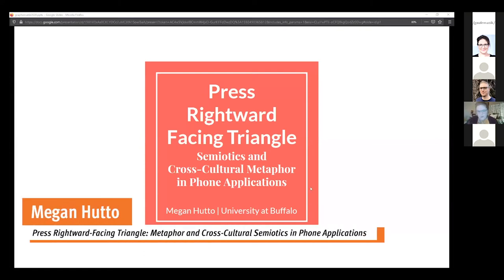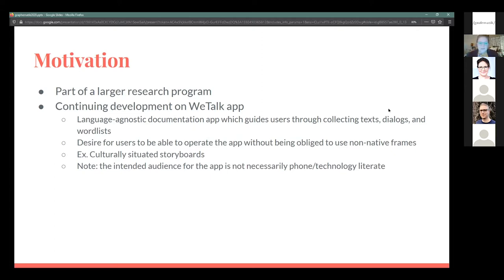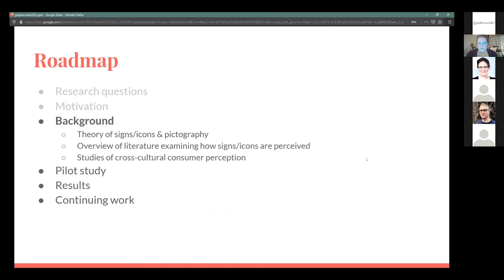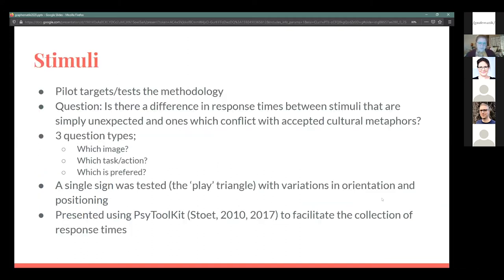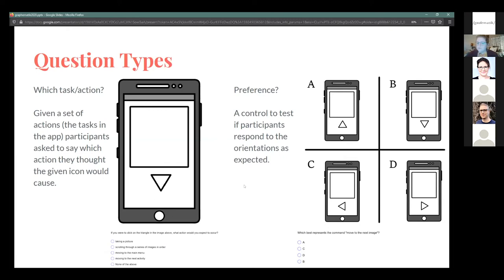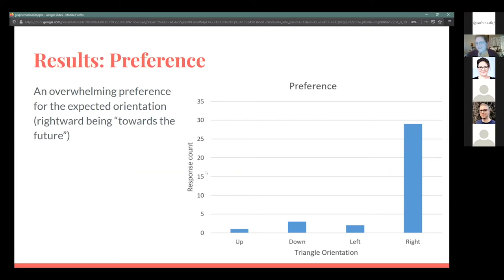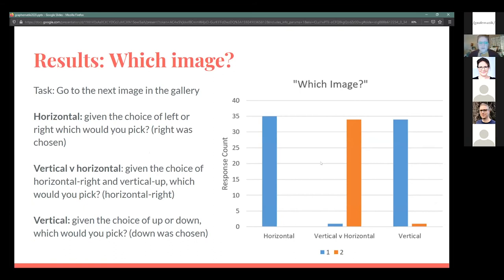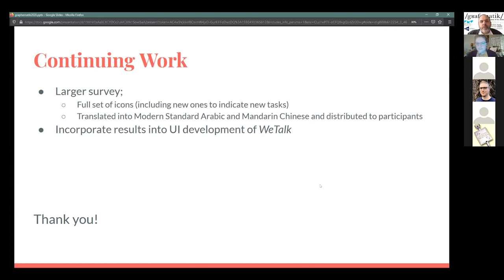Megan Hutto: Press Rightward-Facing Triangle: Metaphor and Cross-Cultural Semiotics in Phone Apps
Talk #22 given at /gʁafematik/ 2020 Conference (online), on June 18th, 2020.

Phone applications are an assumed part of modern life for many people. These applications use a small set of symbols to convery the ways that a user can interact with the app. As a part of a larger research program developing an app for language documentation, this project seeks to test if these symbols actually can be used in any cultural context.